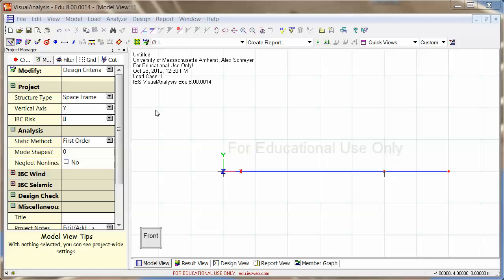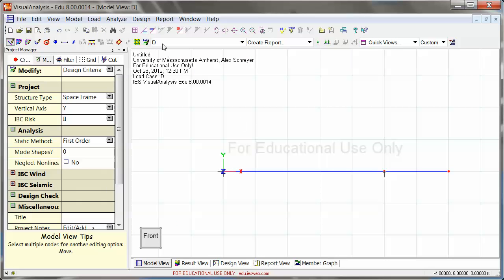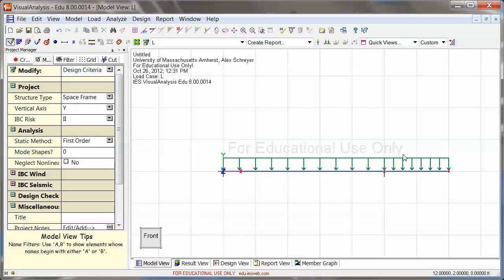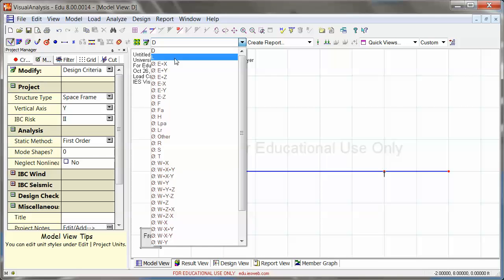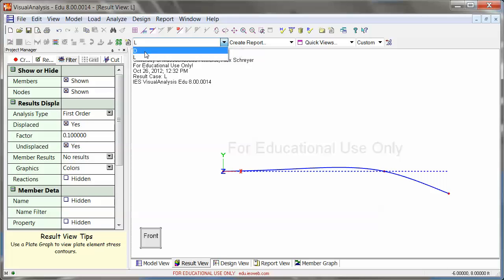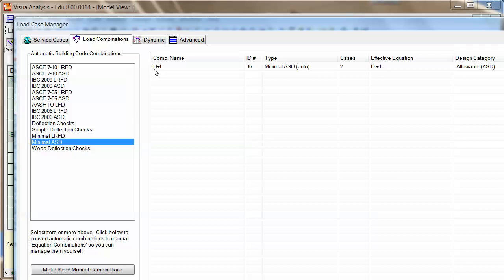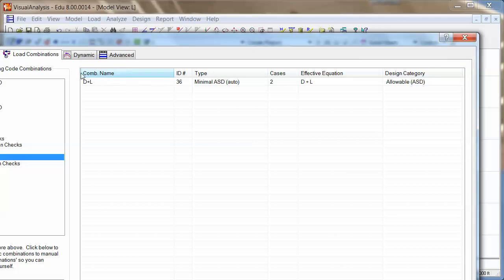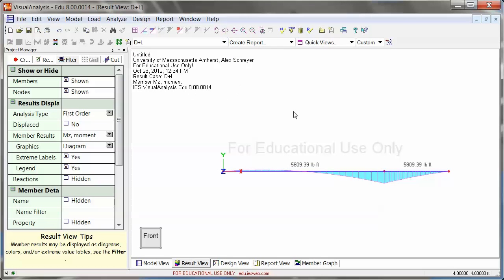Load Combinations (VisualAnalysis Edu Tutorial 5/7)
This set of tutorials is an introduction to the educational version of the structural analysis software VisualAnalysis (by IES Inc.). You can learn more about it and download it